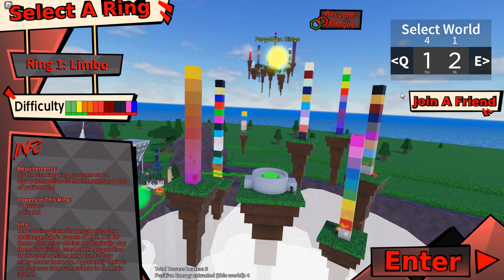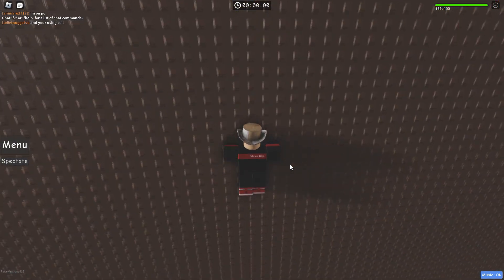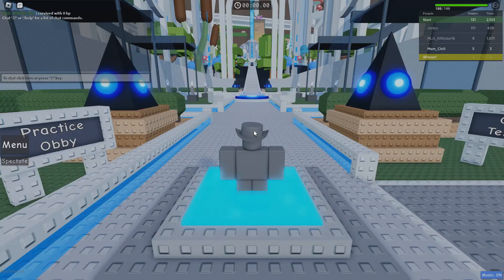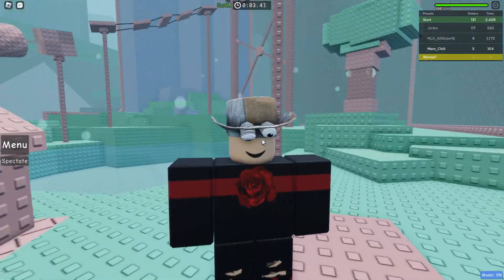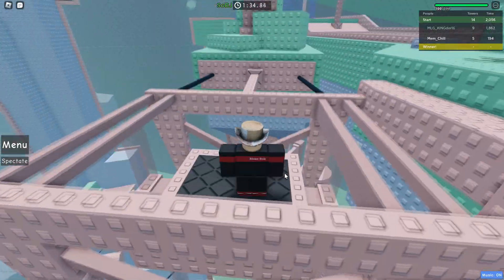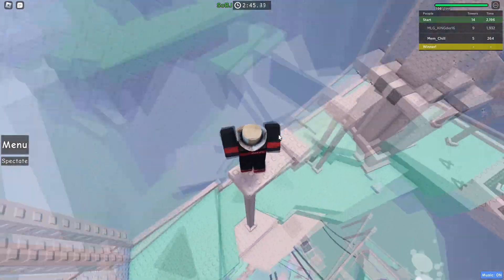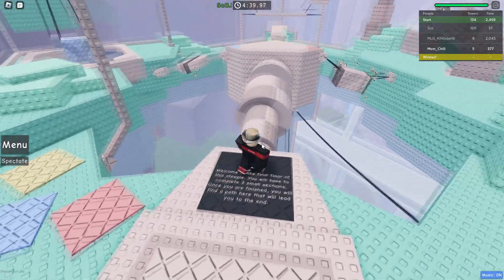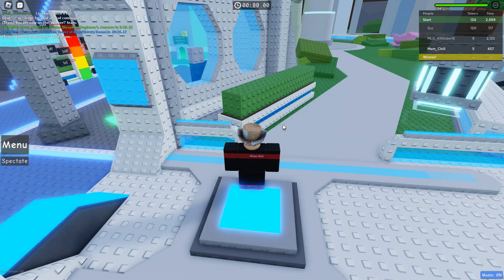This Tower Obby Is AMAZING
Hope you enjoyed this one guys!

Don't forget to stay chill :D